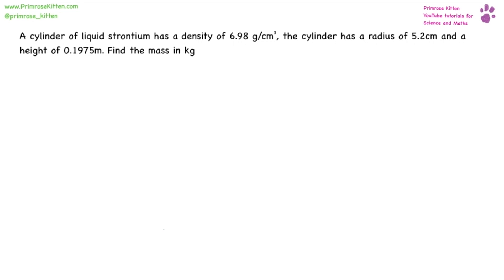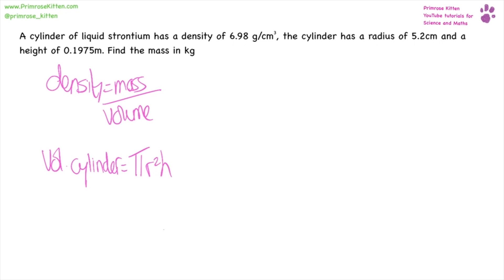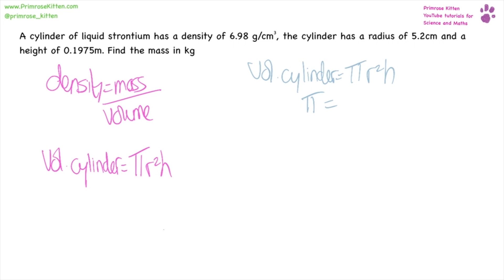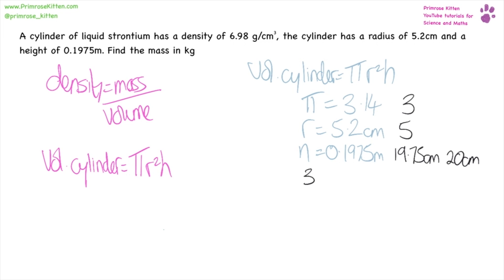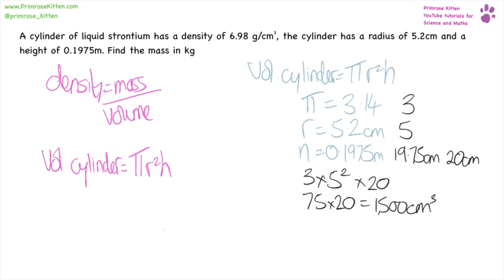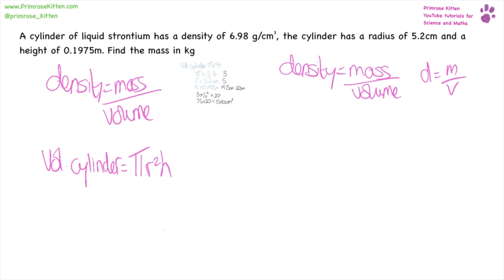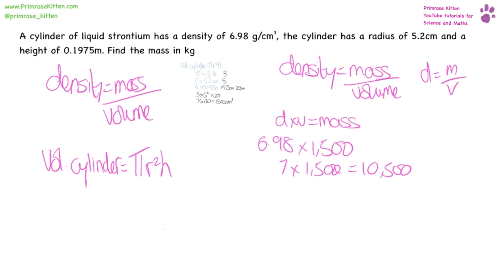Estimation (Non-calculator) - GCSE 9-1 Maths Grade 7, 8, 9 Booster Revision #2